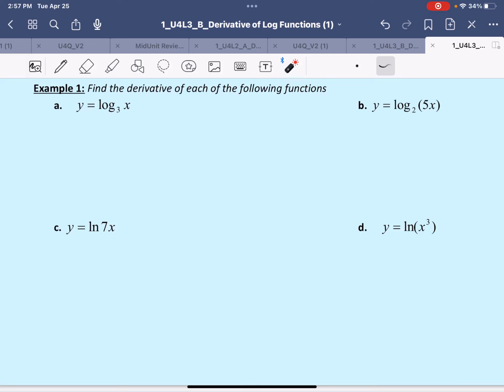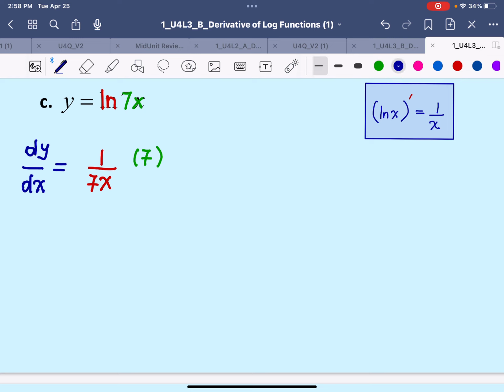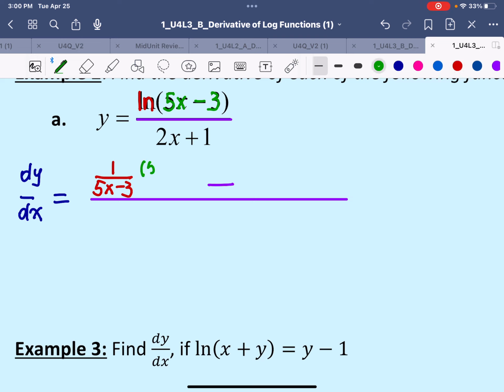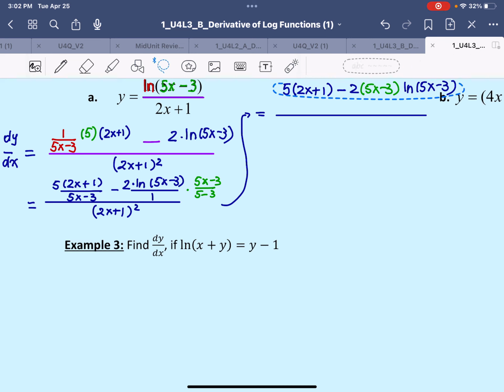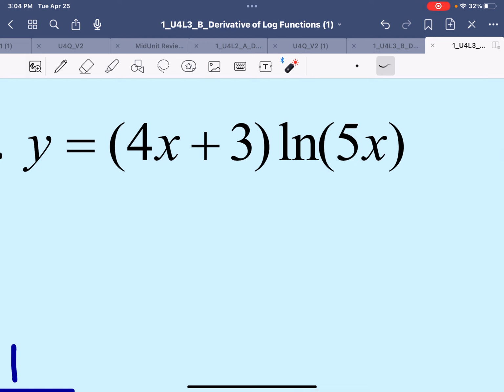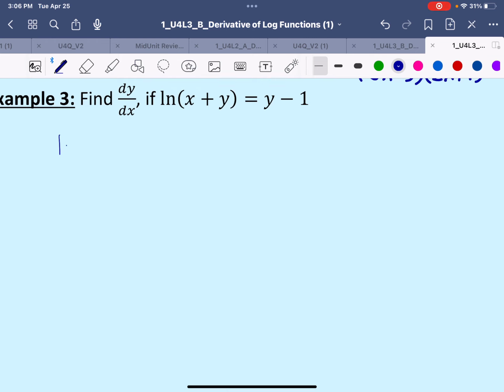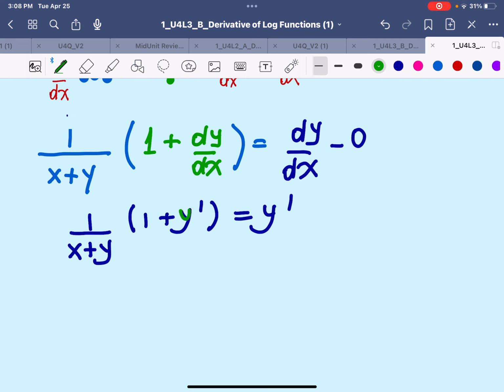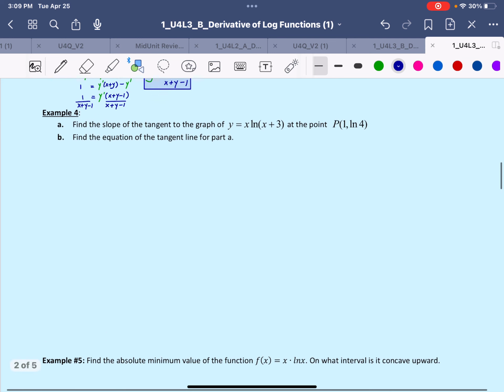Derivatives of Logarithmic Functions - Examples